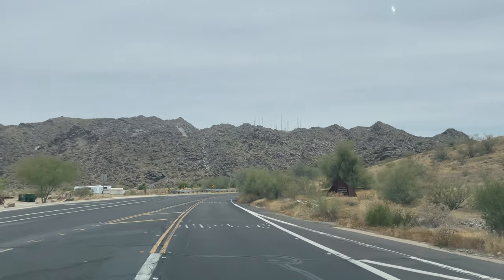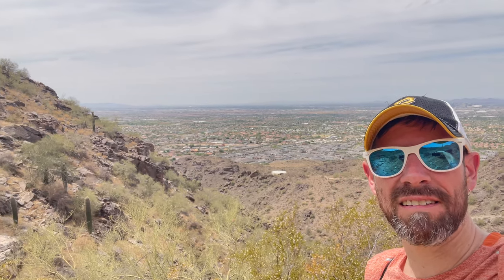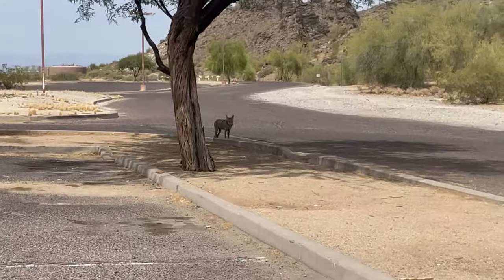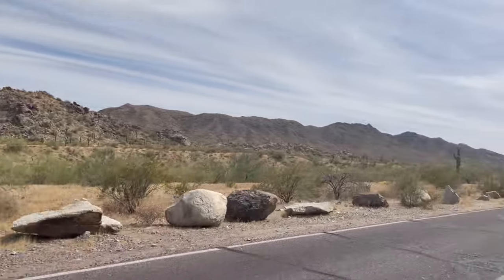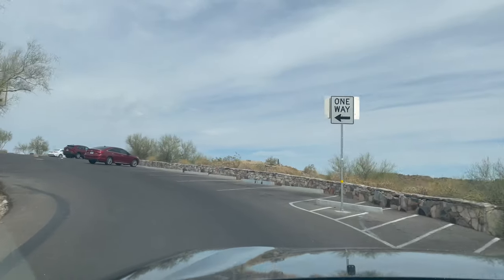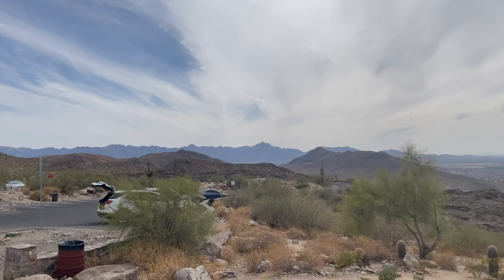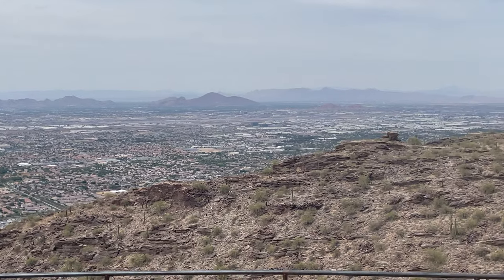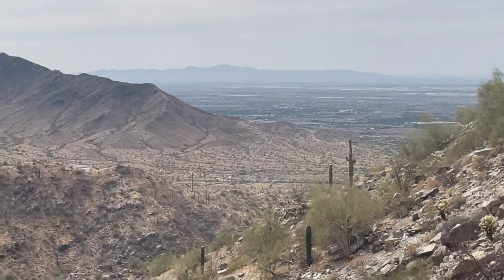Attempting to Hike to Dobbins Lookout! - South Mountain Park (Phoenix, AZ)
Today's adventure: Jared attempting to hike to Dobbins Lookout in South Mountain Park while on a work trip in Phoenix, AZ! Not sure what he was thinking attempting to hike on a sunny 95 degree day in early June, but let's just say it didn't go as planned. Nonetheless, he still got to experience stunning views of the beautiful desert landscape of Arizona! Come along with Jared on this spur of the moment adventure!

Intro/Outro Music: Future Bass by Scott Holmes Music
Background Music (in order):
-Springish by Gillicuddy
-SOLO ACOUSTIC GUITAR by Jason Shawn